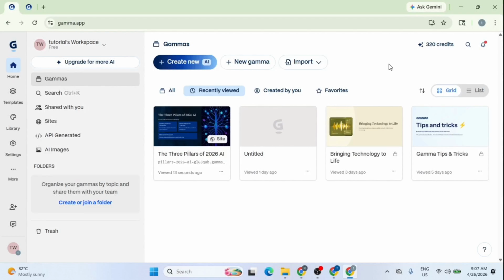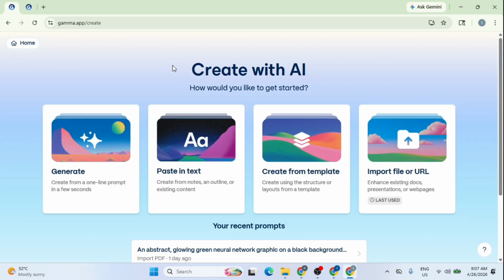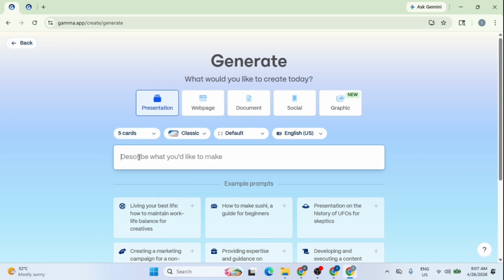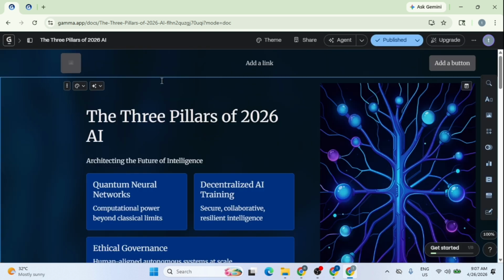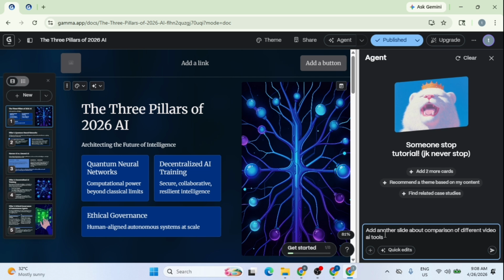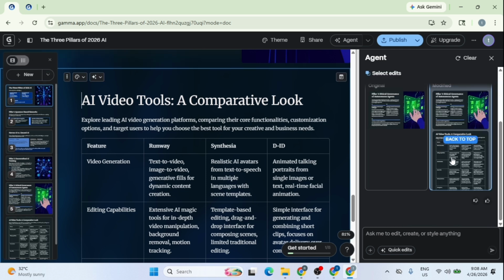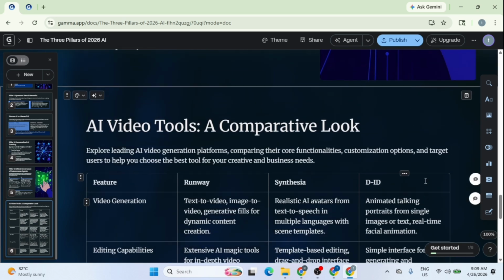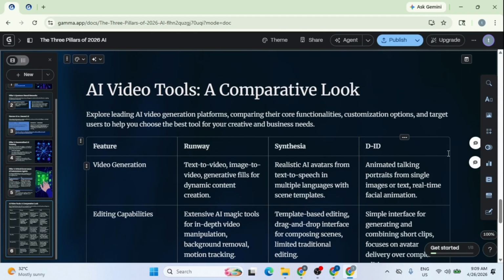How to Use the Gamma AI Agent to Research and Build Slides - Beginners Guide